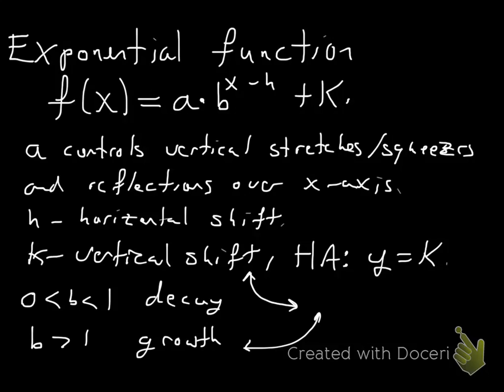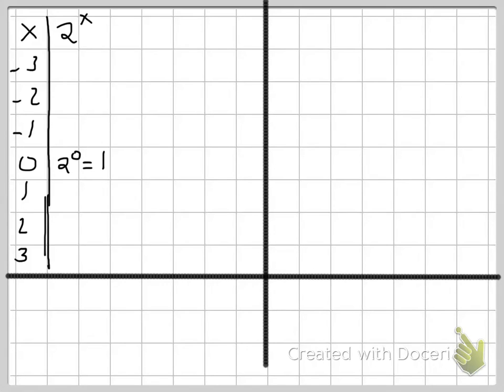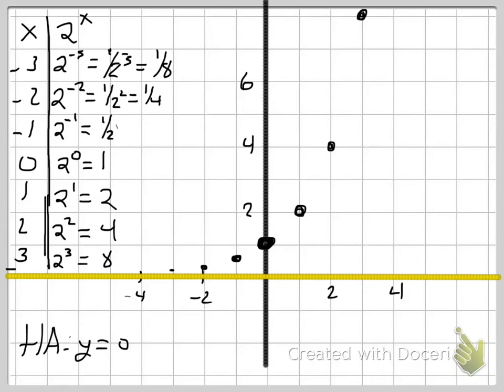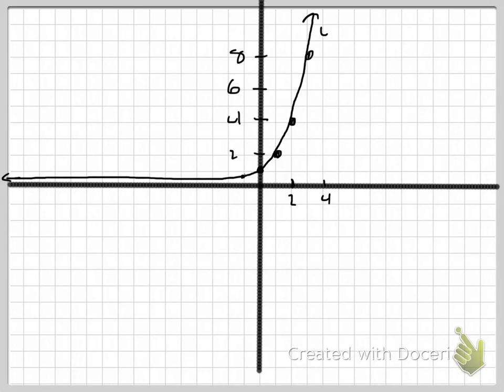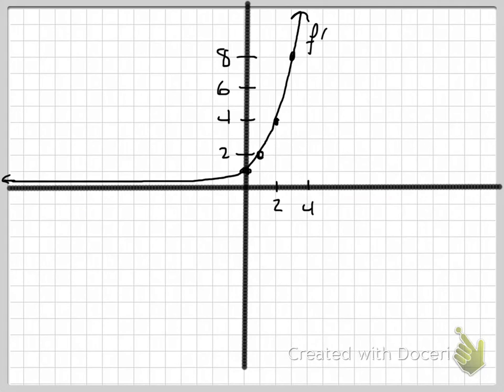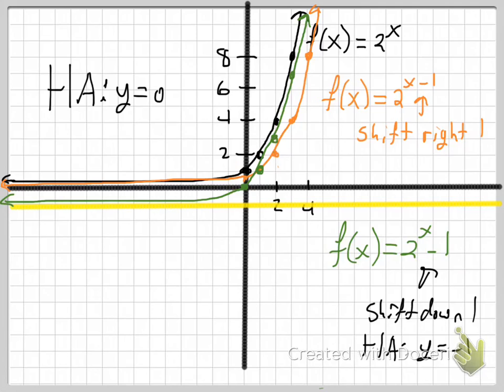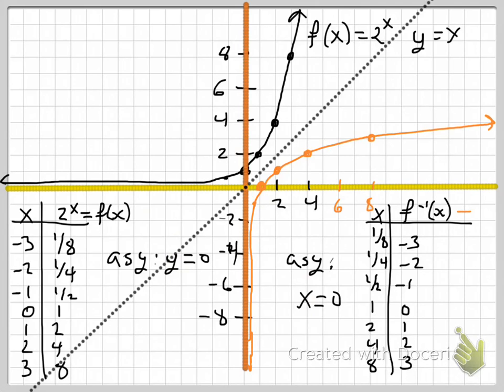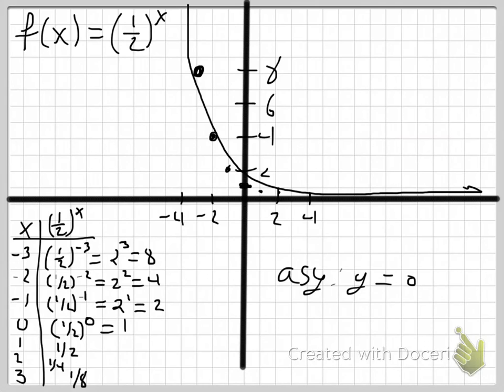graphing exponential functions